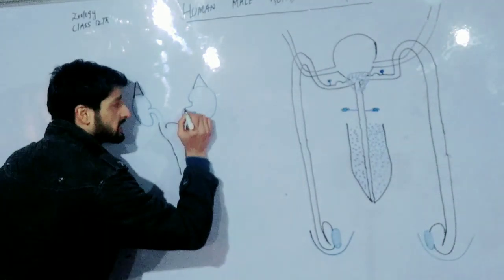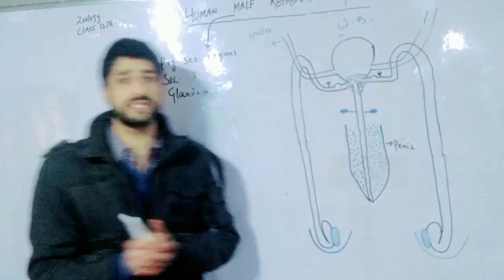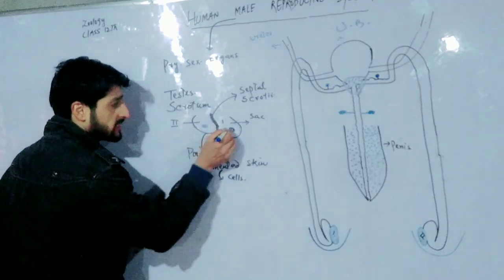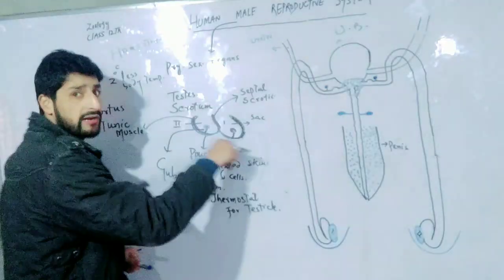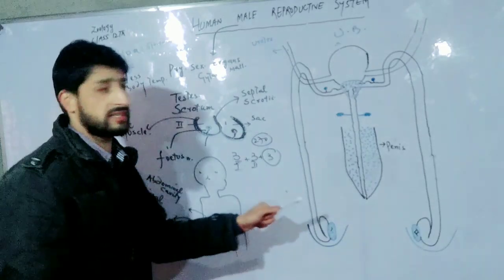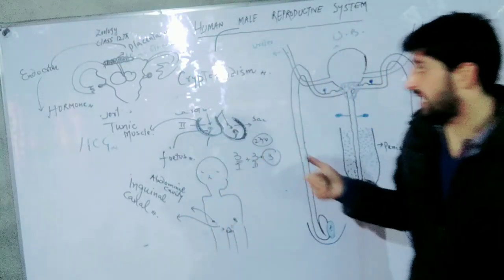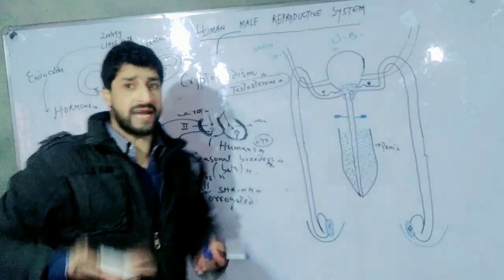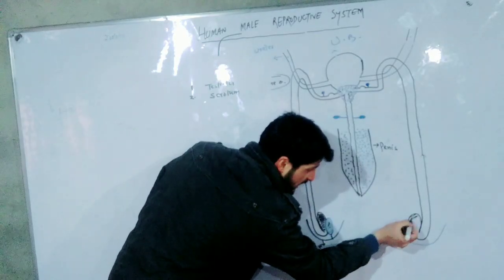Human Male Reproductive System part 1 class 12th